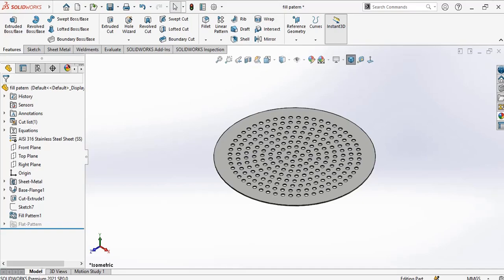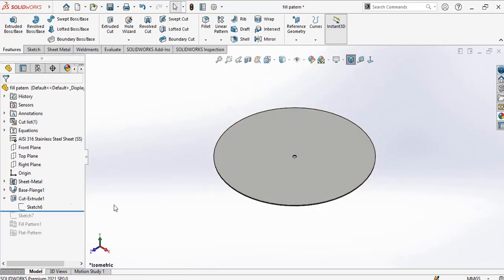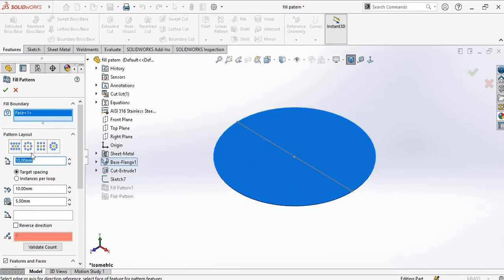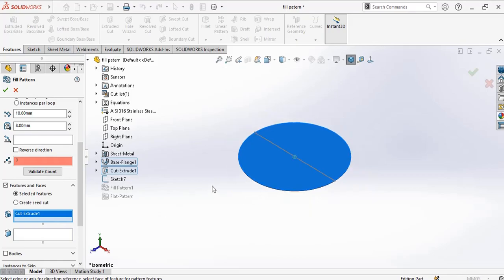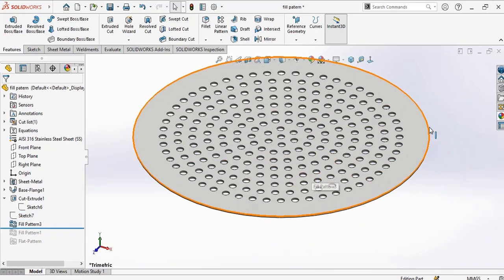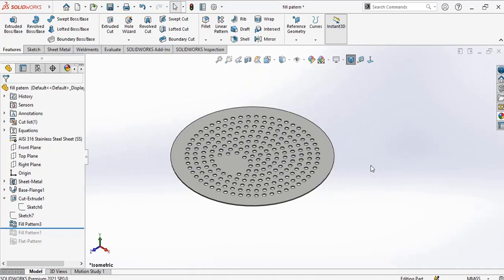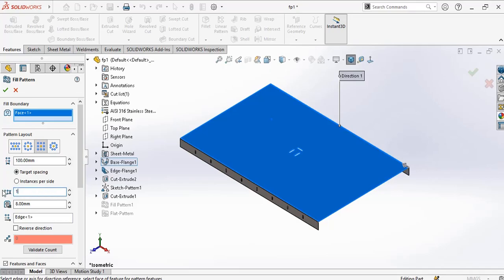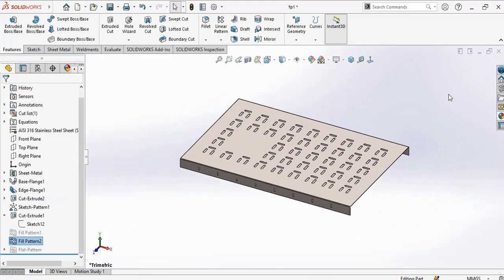Solidworks Sheetmetal: Tips and Tricks Fill Patterns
We will see how to use Fill Patterns in place of conventional patterning, to achieve our desired objectives